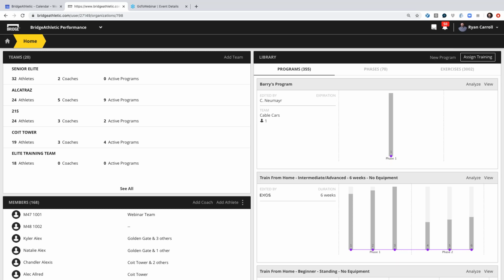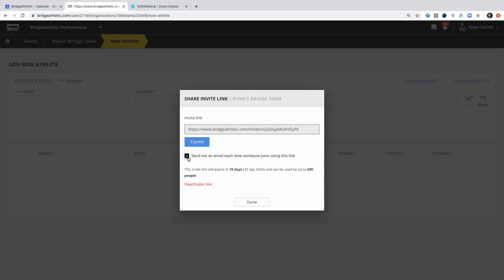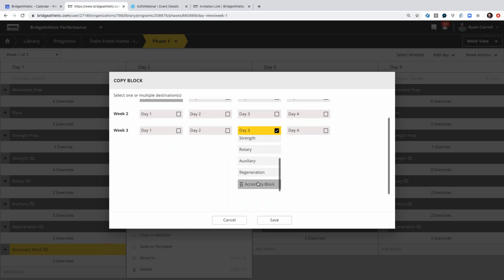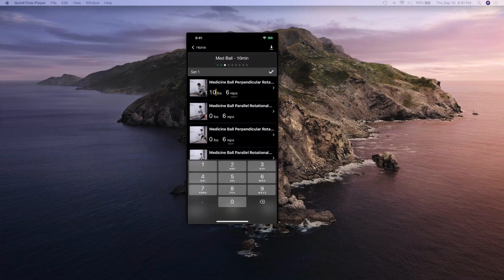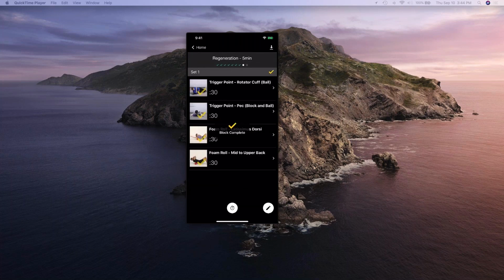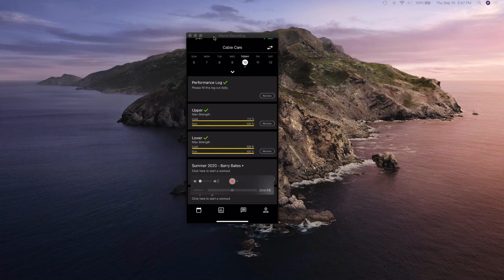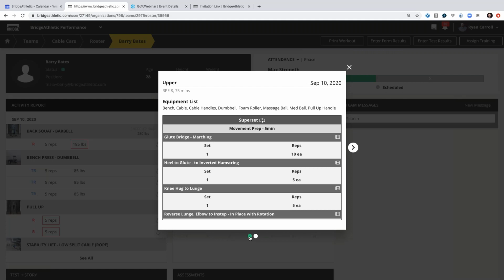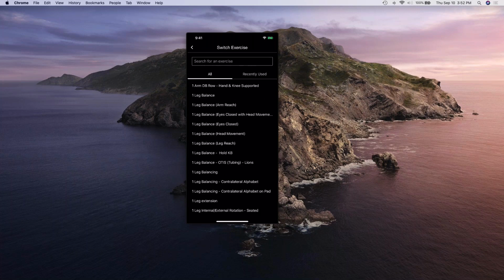New Features August 2020 | Webinar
Walk through the new features released in August 2020 with our team.